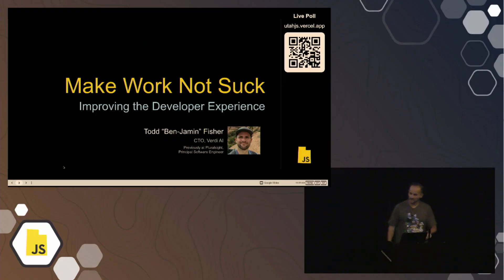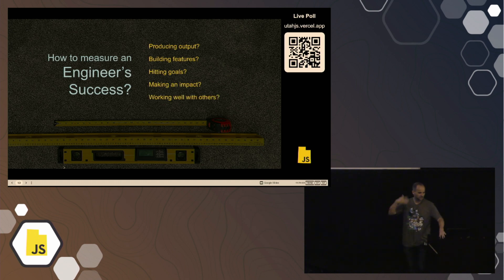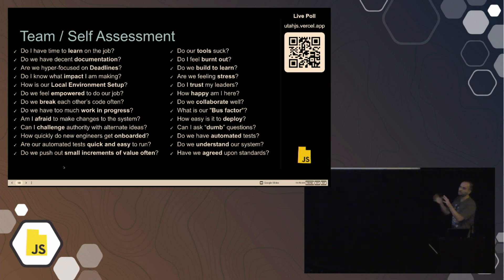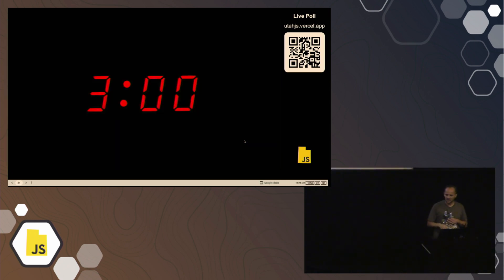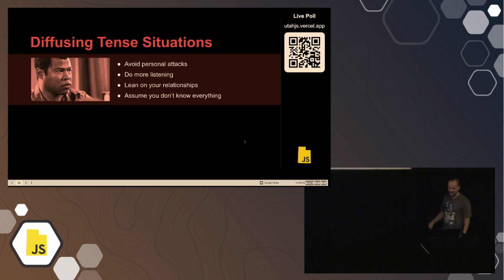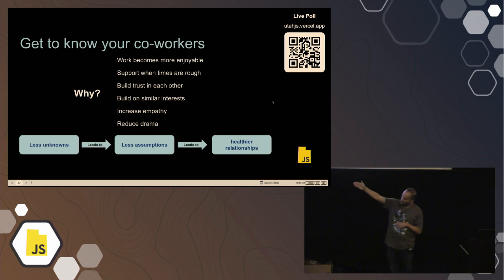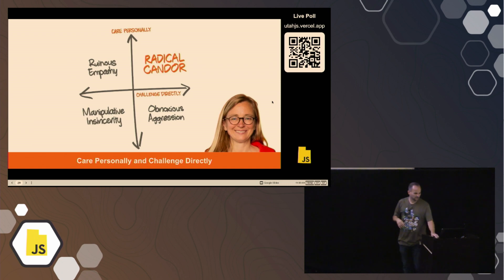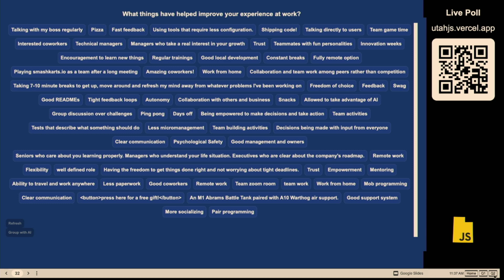Make Work Not Suck Improving the Developer Experience - Todd Fisher - UtahJS 2023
Ever wanted to improve the experience at work for you and your fellow engineers, but not sure where to start? Come dive into the evolving world of Developer Experience (DevEx) and start thinking about some of the more practical things you can do to make work more enjoyable for all! In addition to covering some of the core concepts of DevEx, as well as some “things to try,” I will share some insight into the engineering culture at Pluralsight and how we have historically thought about striving to maintain a healthy work environment for all teams.